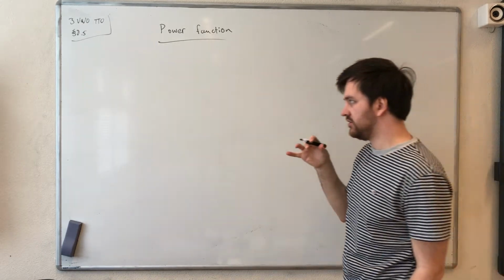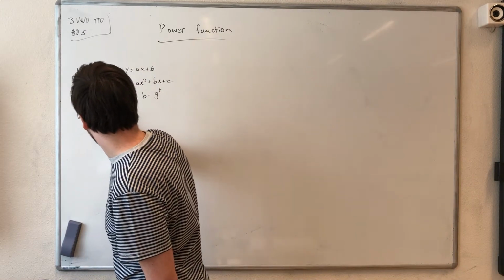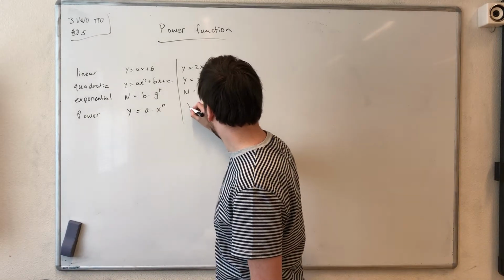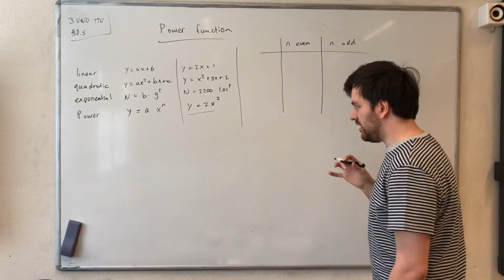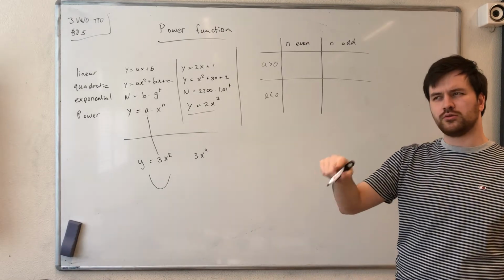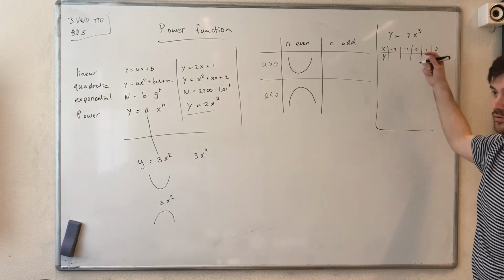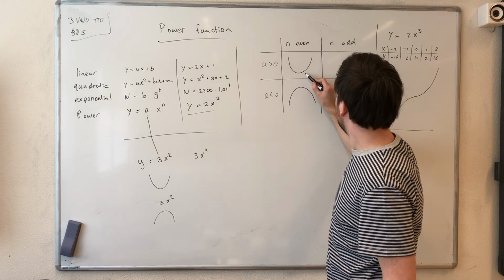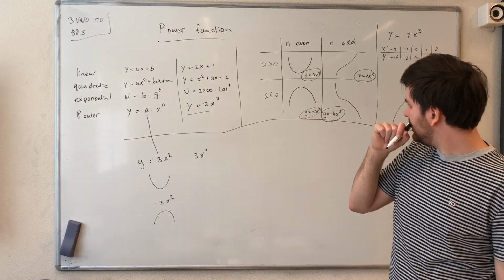3Vwo tto Wiskunde Paragraaf 8.5 Deel 1 Power Functions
In deze video introduceer ik machtsfuncties.